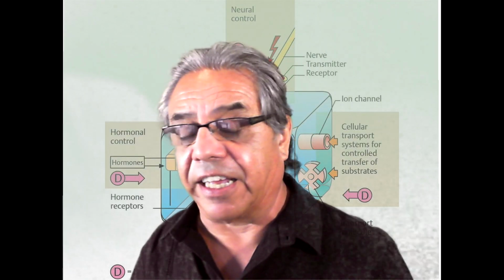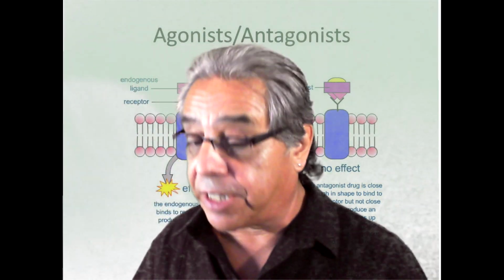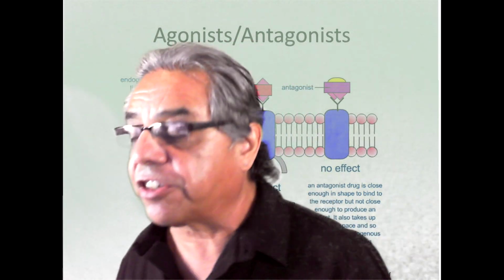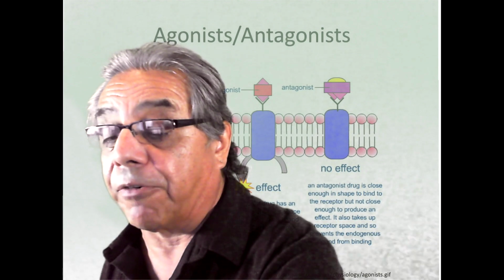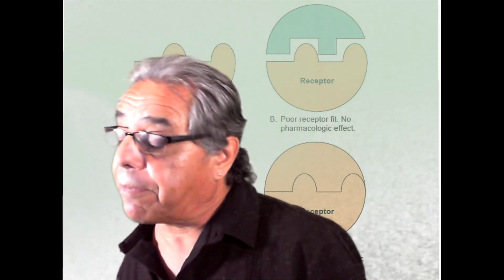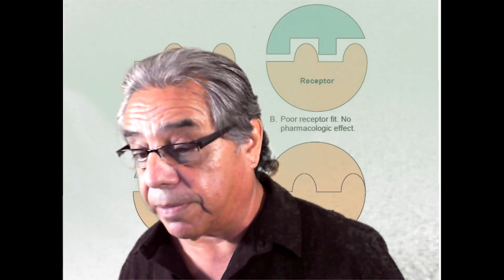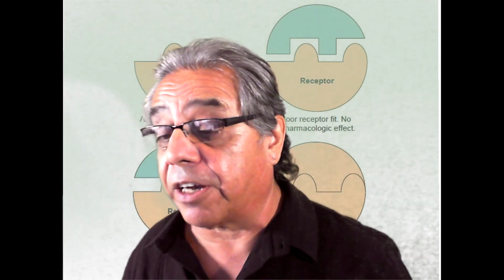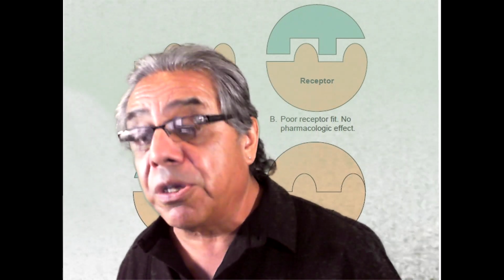Pharmacology 18 Pharmacotherapy Pharmacodynamics and Receptors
A discussion of how drugs act on the body and how the body acts on drugs